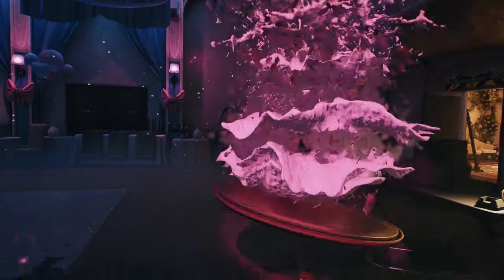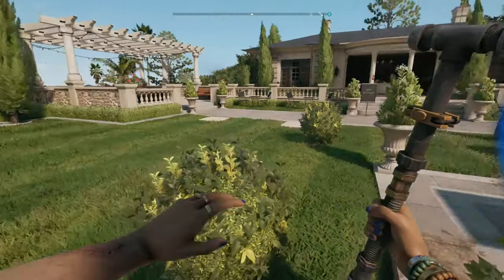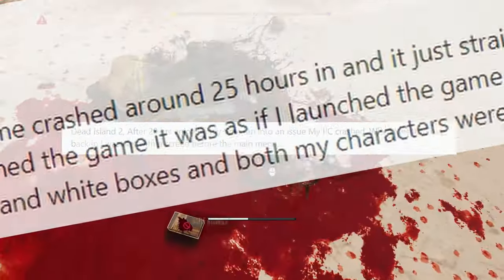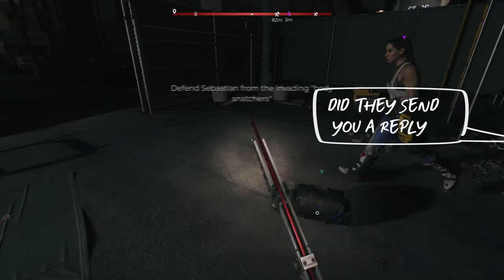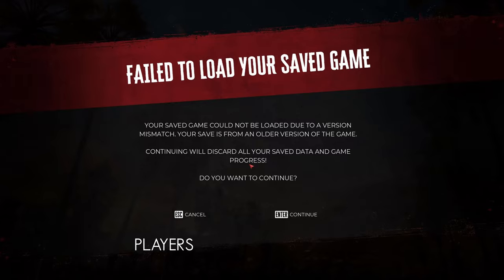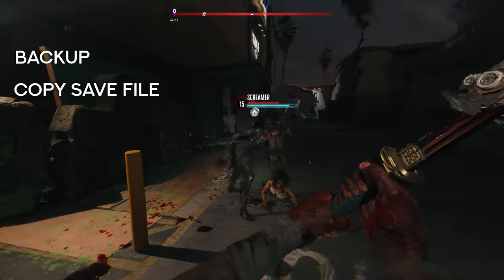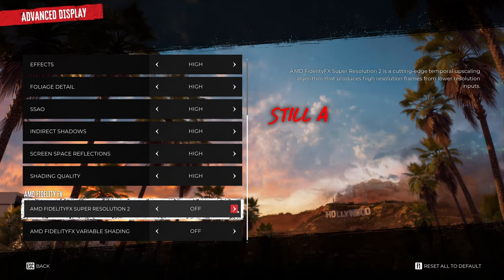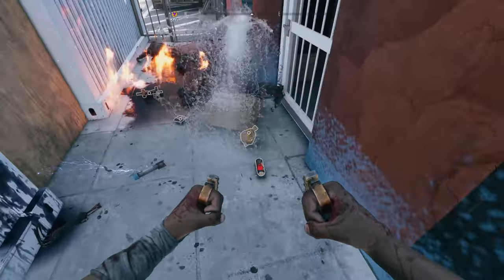How to Lose ALL of Your Characters in Dead Island 2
The bug you DON'T want to encounter in Dead Island 2... and hopefully you've not encountered it yet. But if you have, tell me about it in the comments. This bug is affecting players all over - even some reports from xbox although none that I recall seeing from PS5. But better safe than sorry! No one wants to put in 50 hours and have all of their characters suddenly disappear.

00:00 Intro
00:18 My Character Wipe
00:51 Epic Cloud
00:57 Reports of Character Wipe
01:26 Who's Fault?
02:50 How to Prevent Character Wipe
03:33 Possible Fix
03:57 Thoughts on Dead Island 2
04:31 Outro